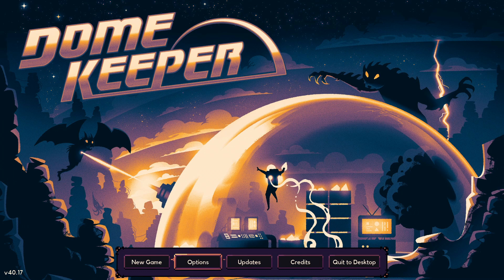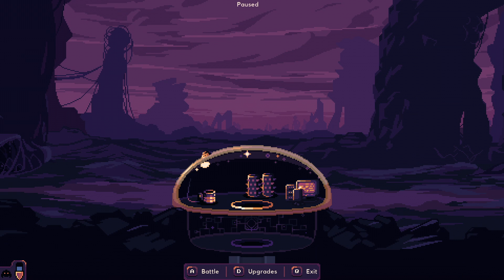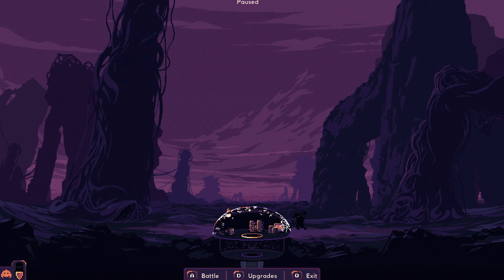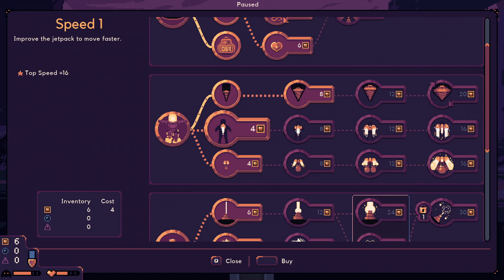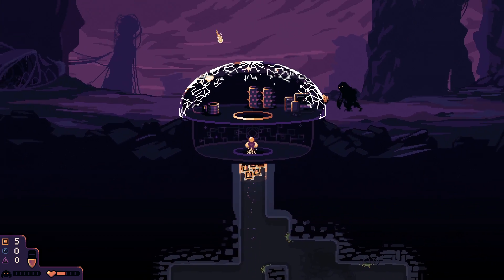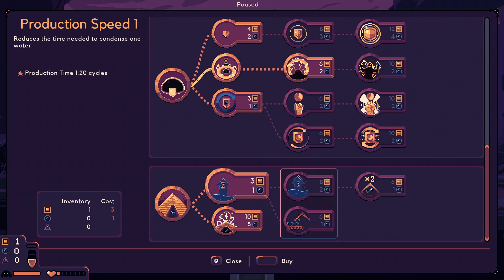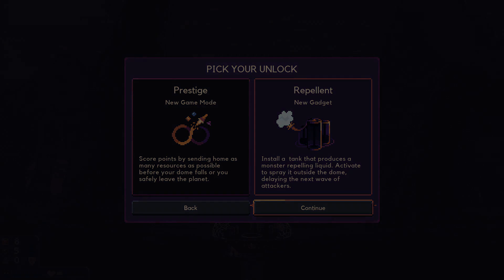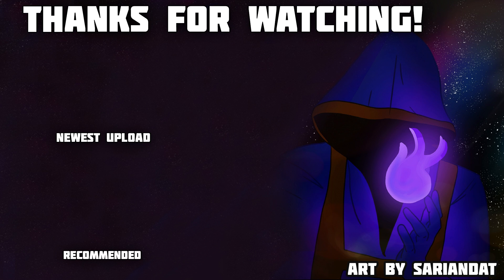Mining and Tower Defense Roguelike Gem! | Dome Keeper Full Release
Mine for resources, choose from powerful upgrade paths and fend off waves of alien attackers in this innovative roguelike mining action game. There's just enough time to mine a little deeper, find a little more and get back to defend before the next wave attacks your dome.

| SOCIAL LINKS |